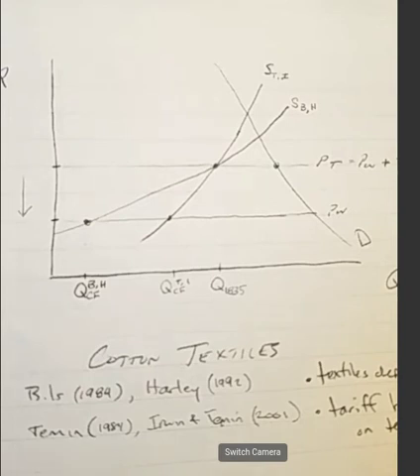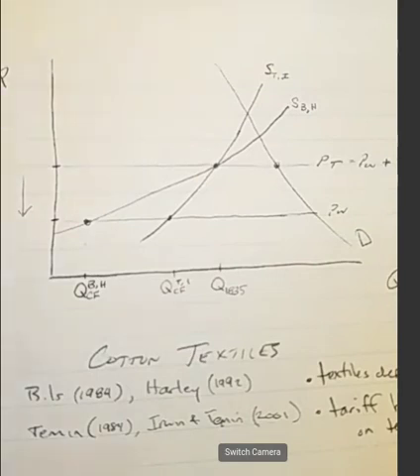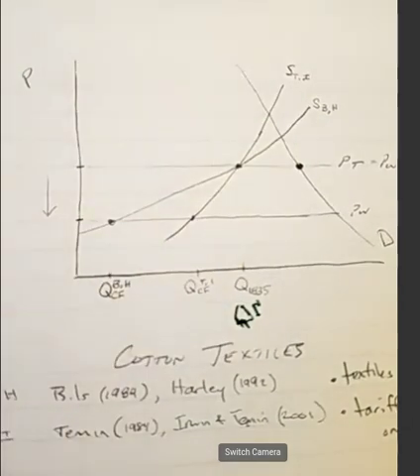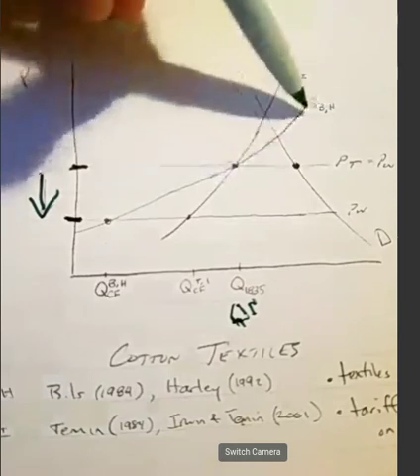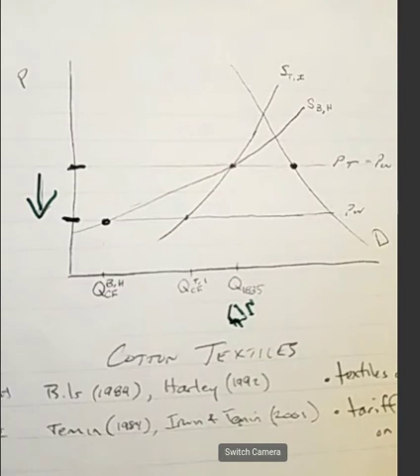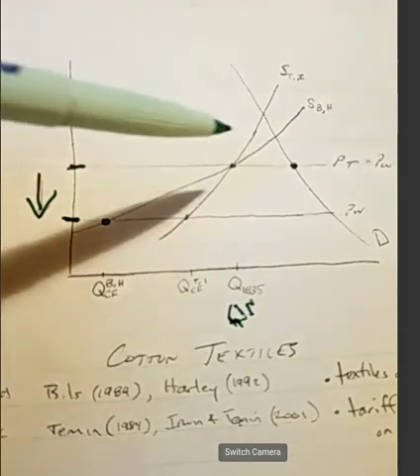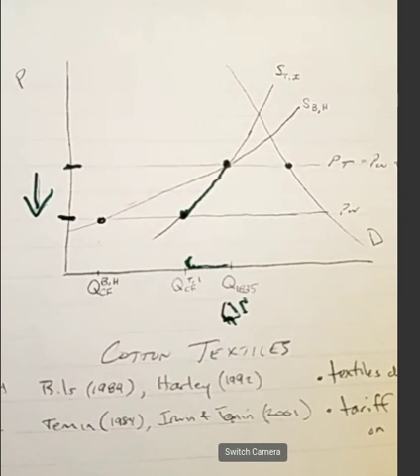4.1B Bils & Harley vs Temin & DIrwin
Video support for 4.1B, graphing competing views of the role of tariffs in the rise of US textile production